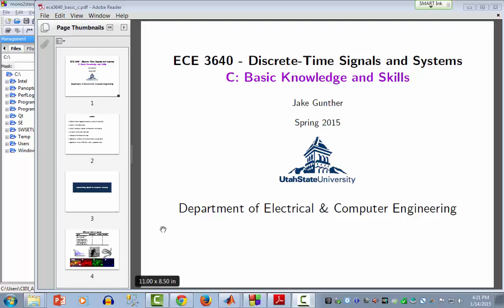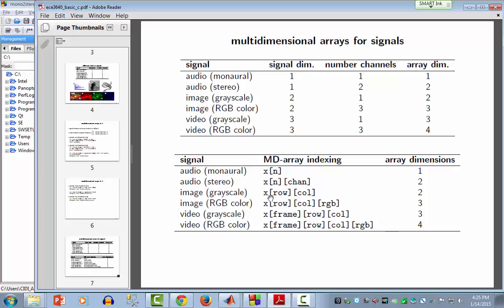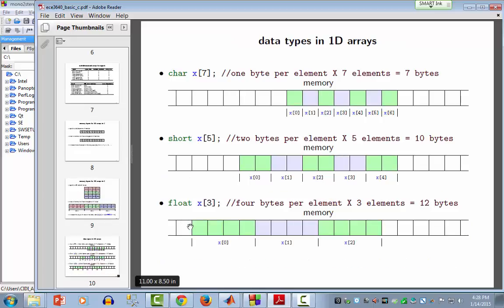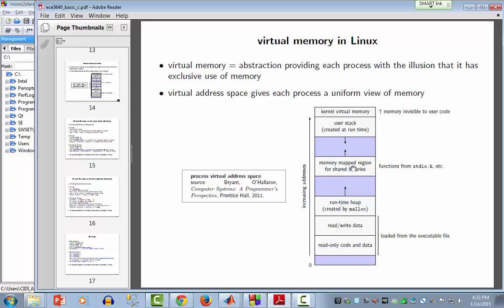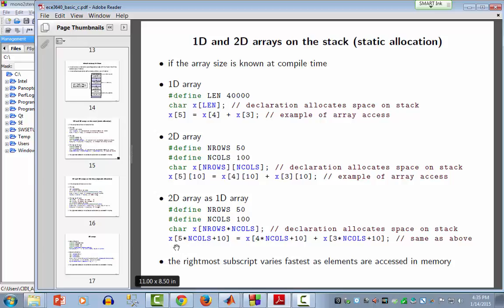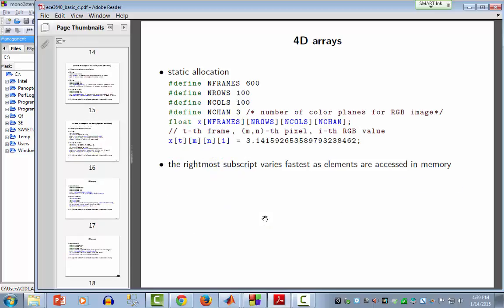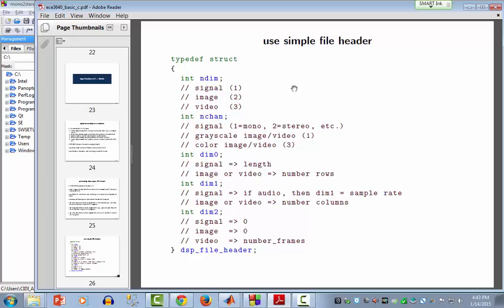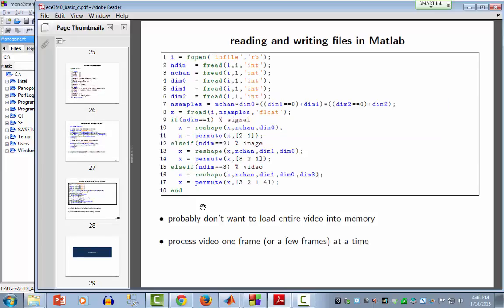C Basics Part A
Basic C programming for signal processing.